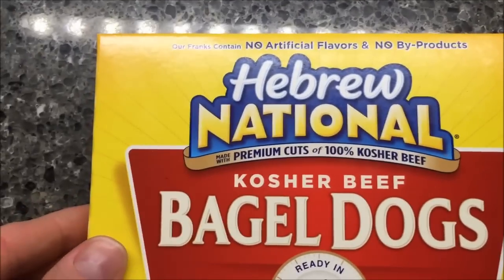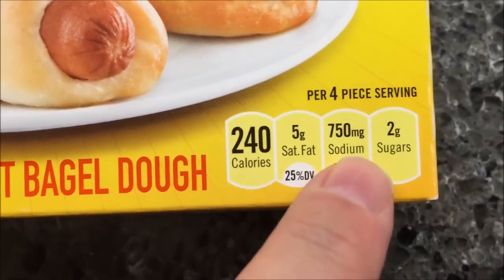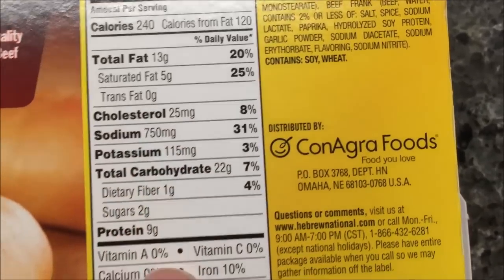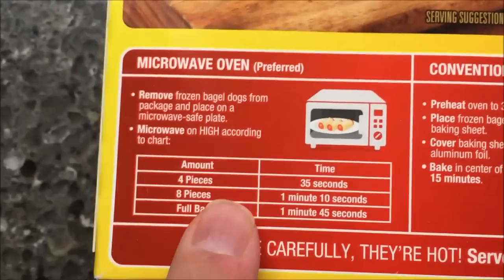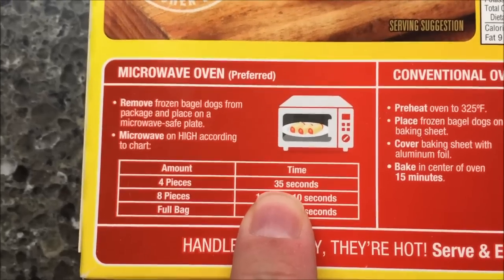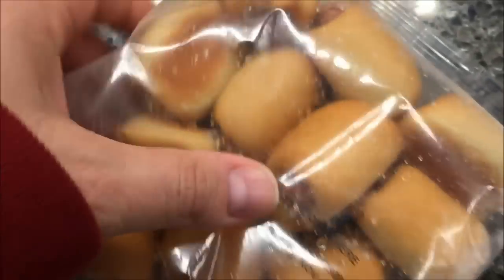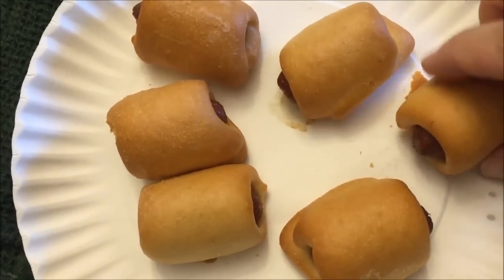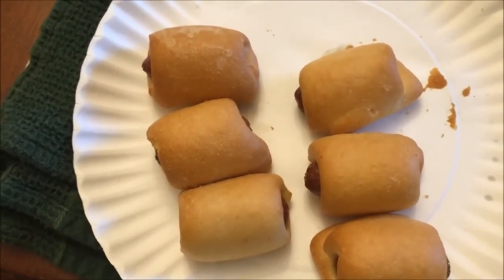Hebrew National Kosher Beef Bagel Dogs Review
This is a taste test/review of the Hebrew National Kosher Beef Bagel Dogs. They are beef franks in a soft bagel dough. They contain no artificial flavors or by-products. They were $5.99 at Kroger. 4 pieces (78g) = 240 calories